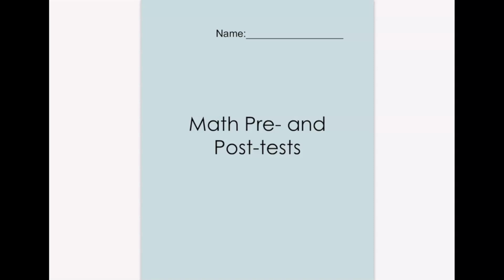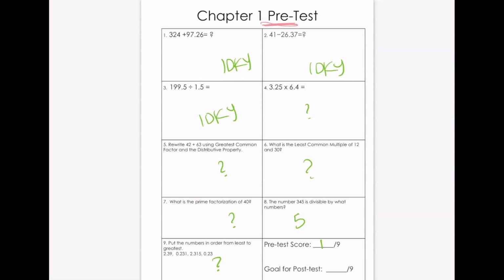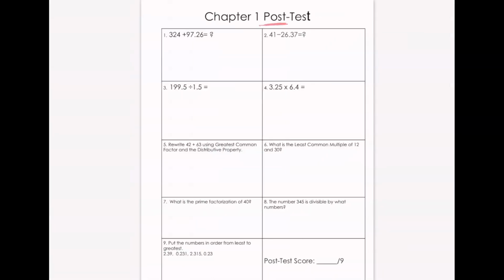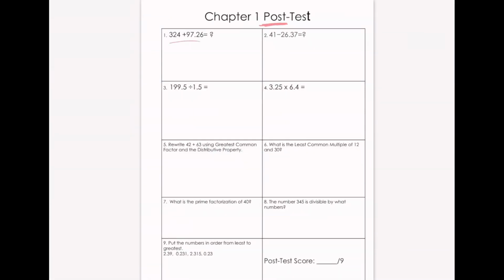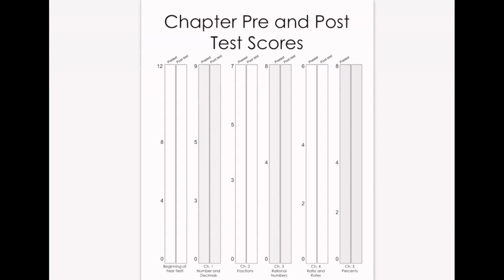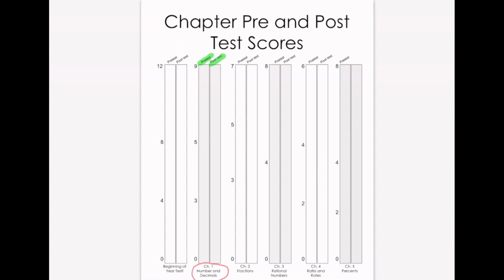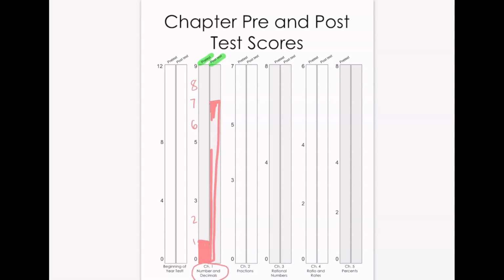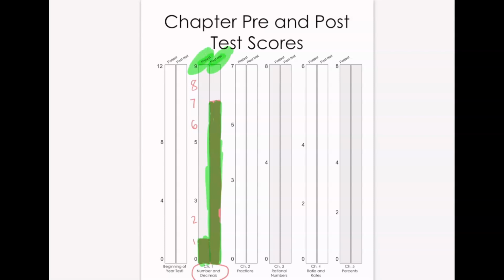How to graph your pre- and post- test scores